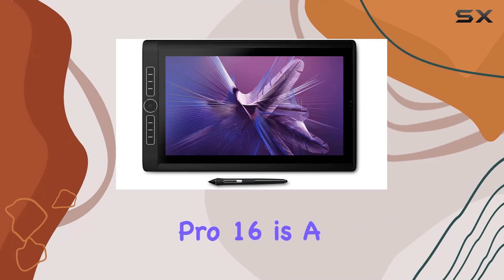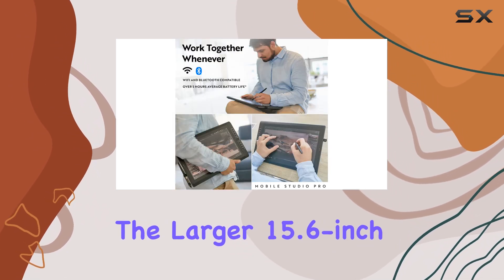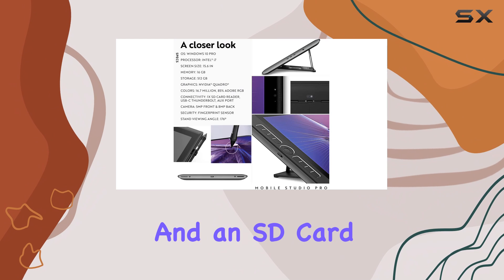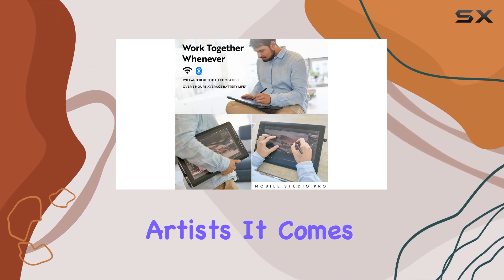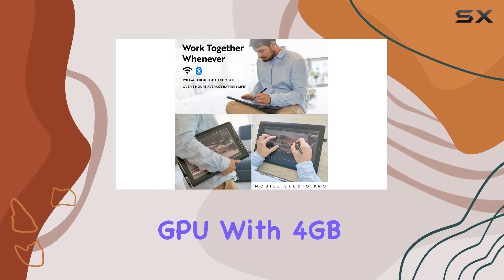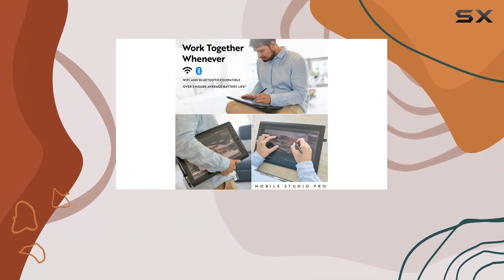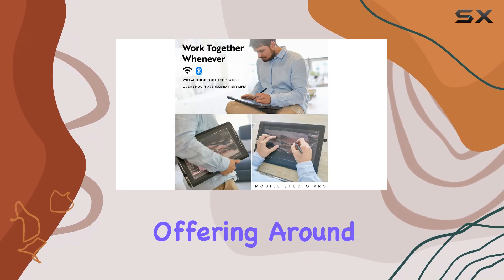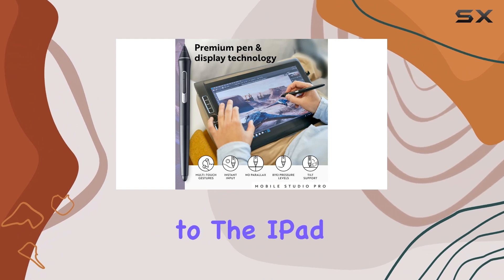Wacom MobileStudio Pro 16: Powerful but Heavy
0:00 Intro
0:07 Review

Things that we mentioned in this video:
Wacom Mobile Studio Pro 16 : B07WJT7PXV